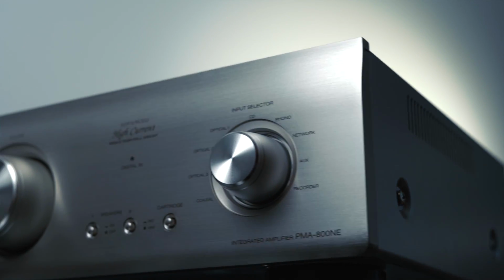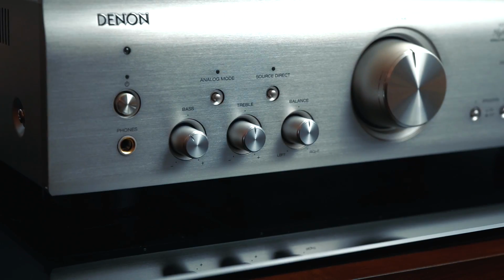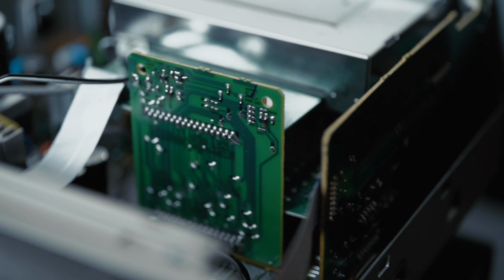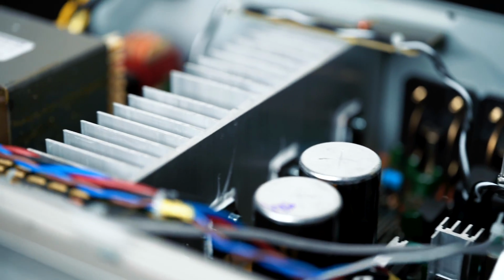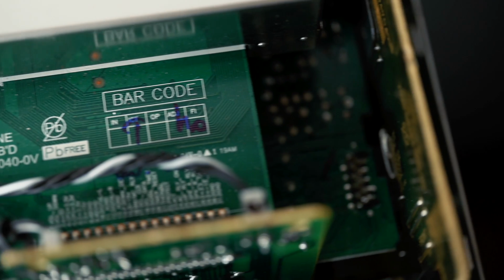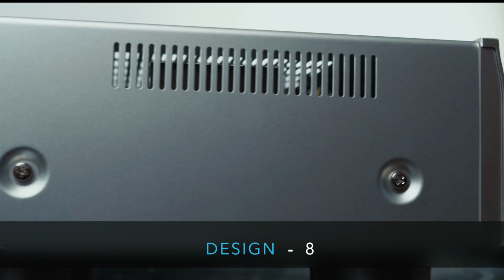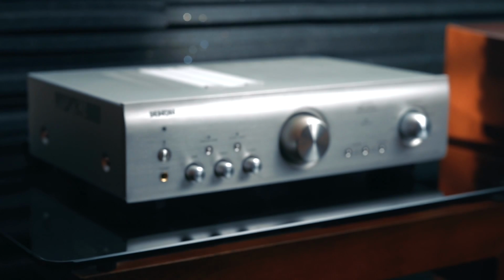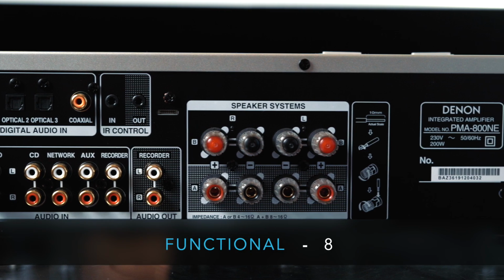Is the Denon PMA800 amplifier cool or not so cool ?! We will test this integral to the fullest!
A quick overview of the main pros and cons of the Denon PMA800 integrated amplifier, opening the case, assessing the quality and components, followed by the rating.
Timing:
00:00 start
00:11 greeting
00:19 translation of denon
00:28 PMA series lineup
00:49 appearance
01:08 first minus amplifier
01:25 another minus
02:08 analog mode
02:19 back panel
02:47 parsing the case
04:18 rating

Got any questions? Write in the comments!
Help in building stereo systems or home theater systems